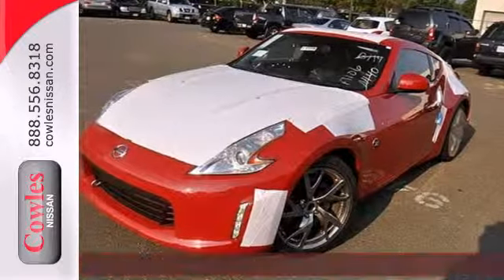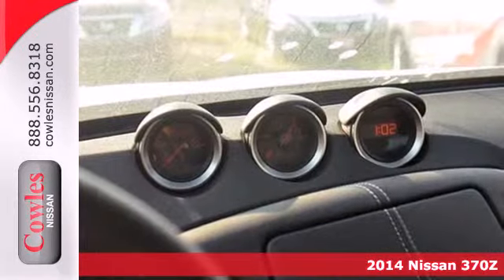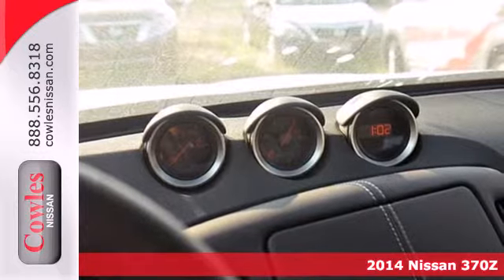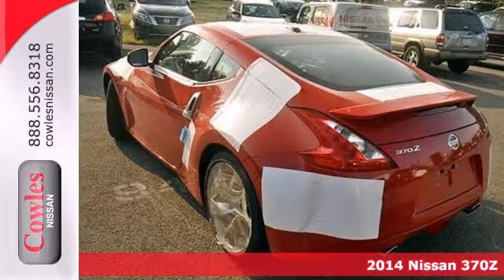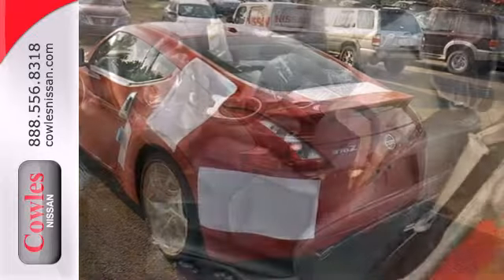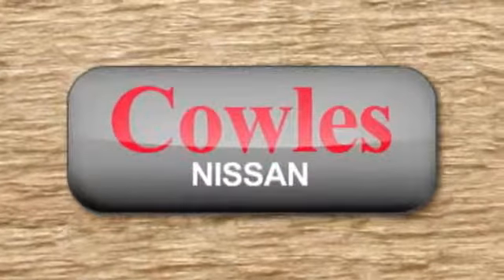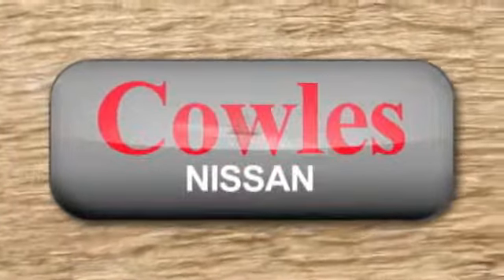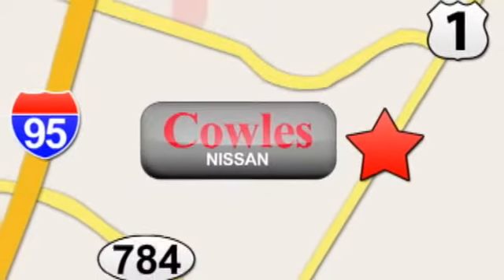2014 Nissan 370Z Washington DC VA Woodbridge, VA N1109 SOLD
Year: 2014
Make: Nissan
Model: 370Z
Trim: Manual
Engine: 6 Cylinder
Transmission: Manual
Color: Red
Interior: Black
Stock #: N1109

Address:
14777 Jefferson David Hwy